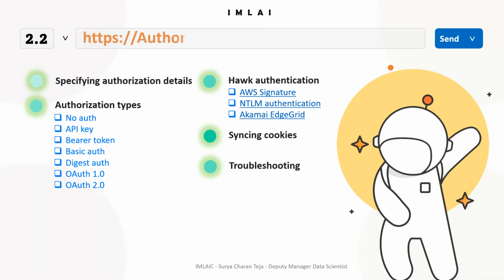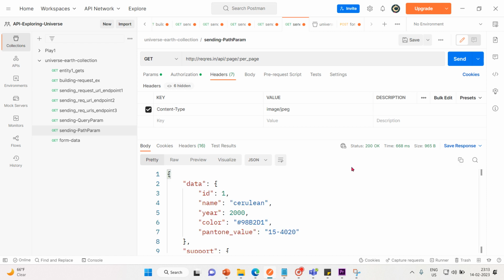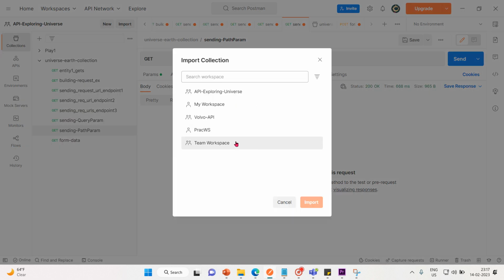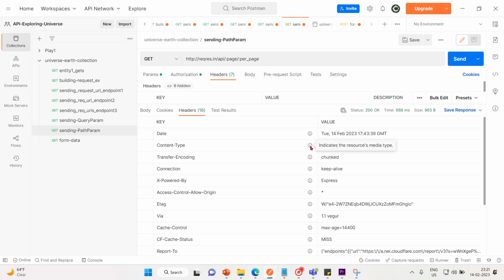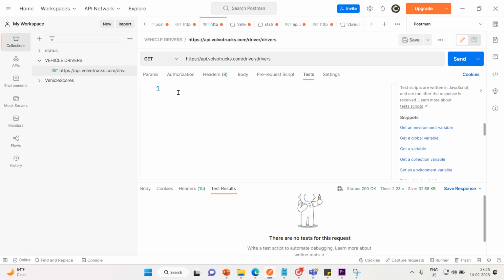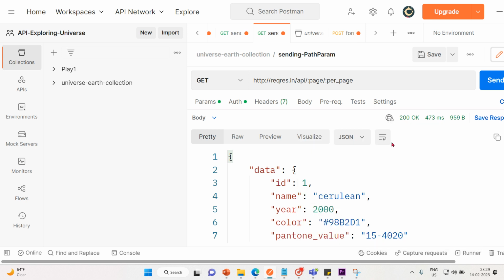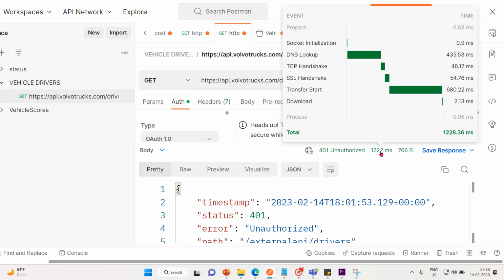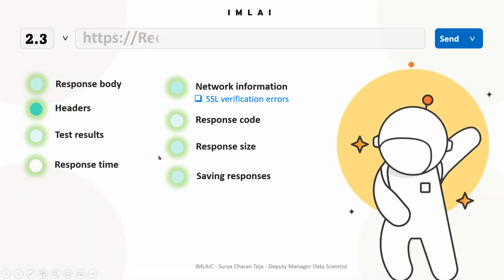16 Receiving responses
16 Receiving responses